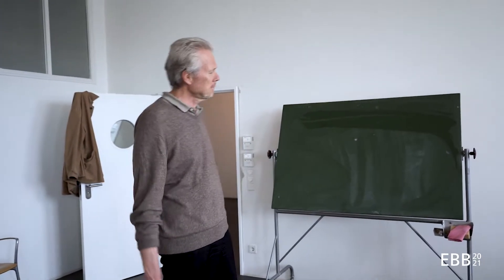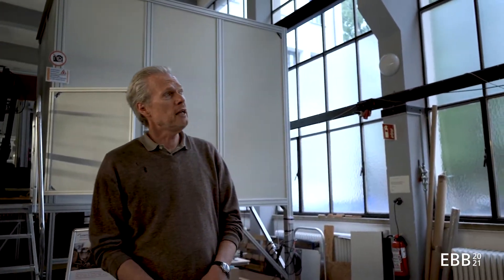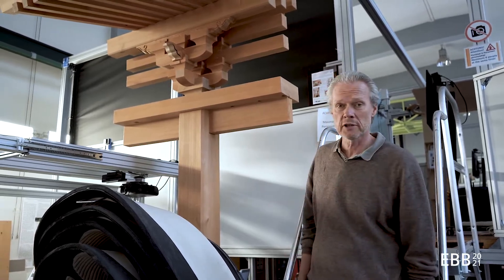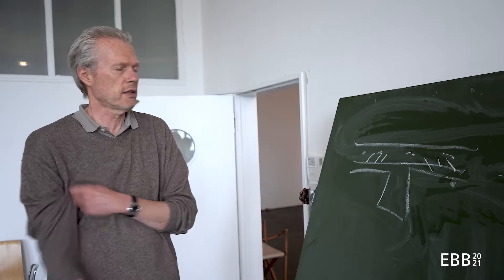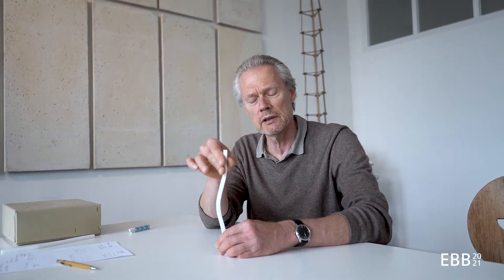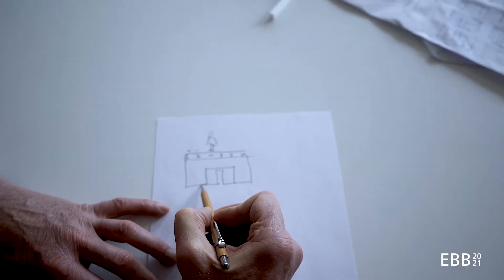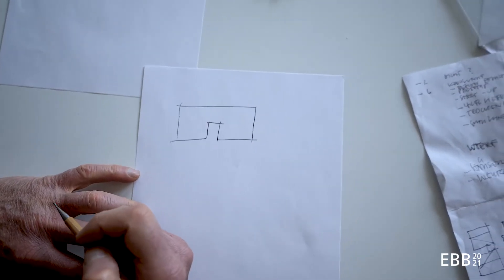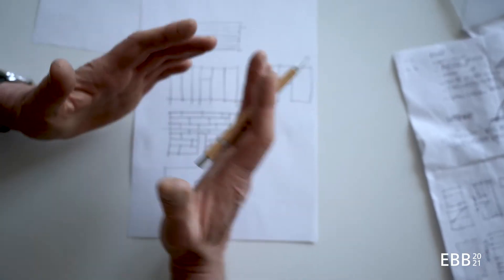EBB - Structures - 02 Supports of Floors, Walls, Columns and Lintels